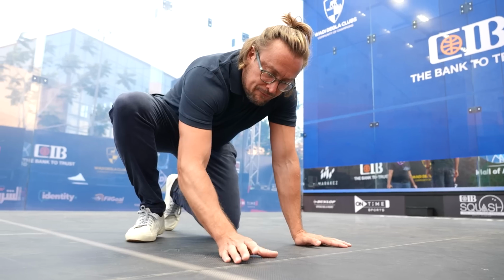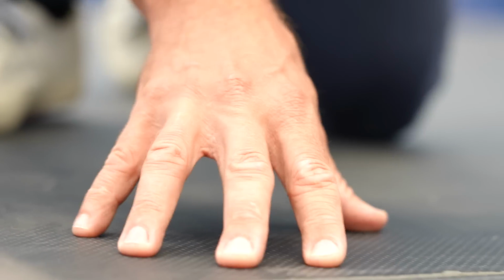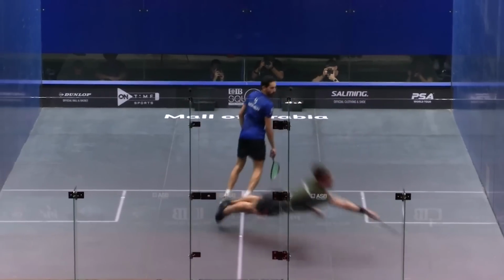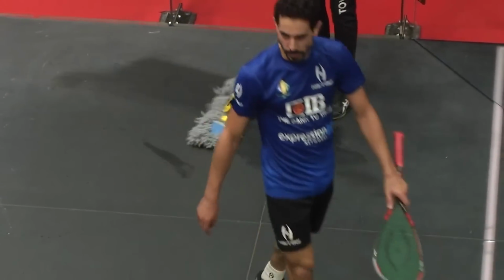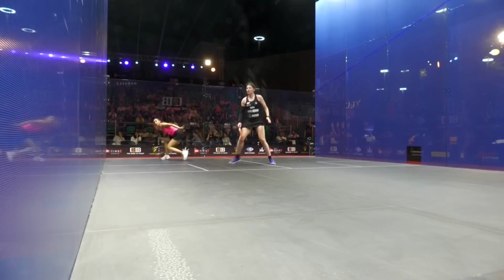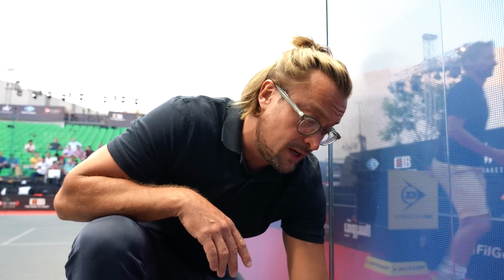Joey Barrington Examines The New ASB Glass Squash Floor!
A new GLASS court floor is in use at World Tour Finals 21-22. Joey Barrington takes a look at the new technology.